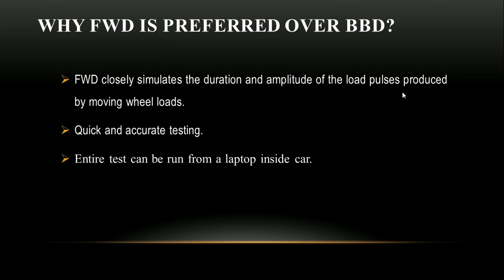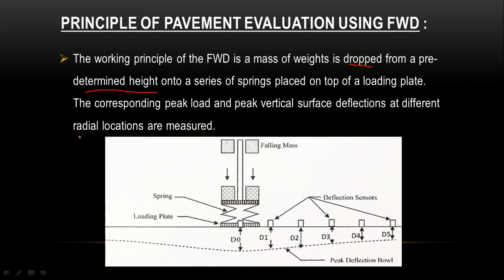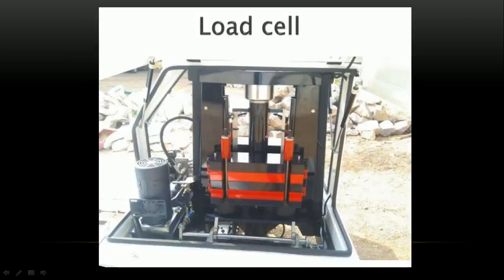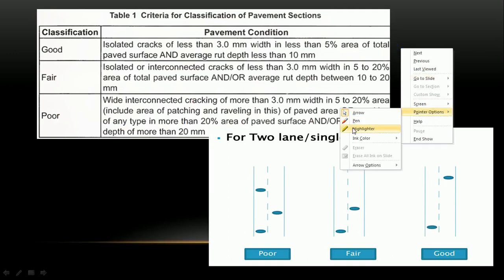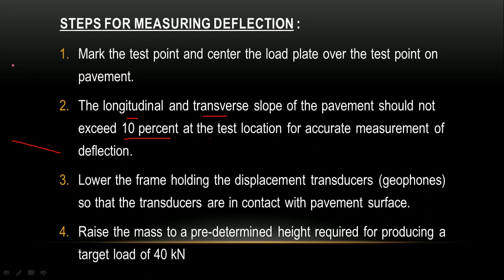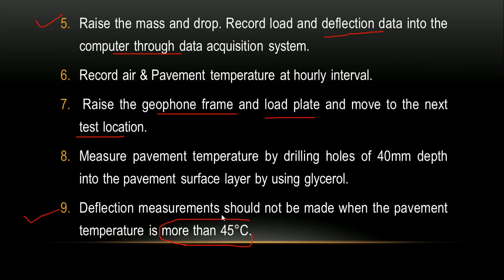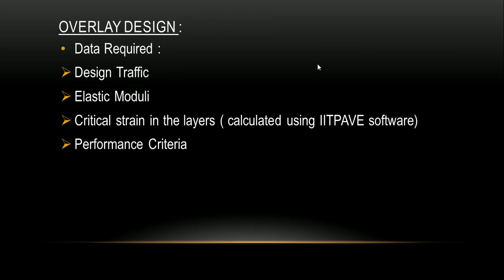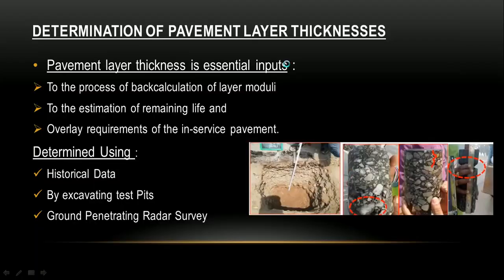Falling Weight Deflectometer Technique.